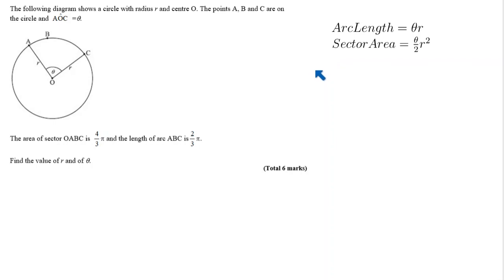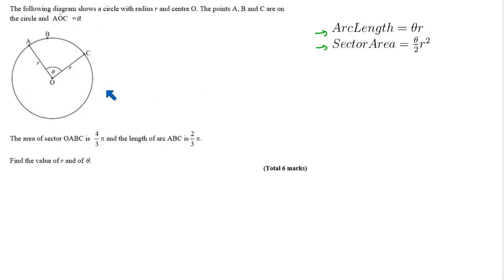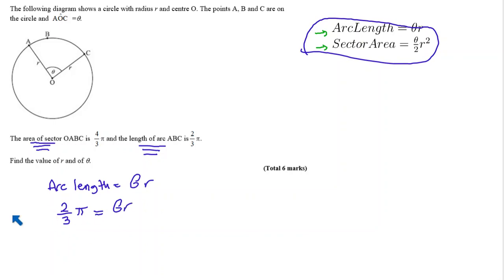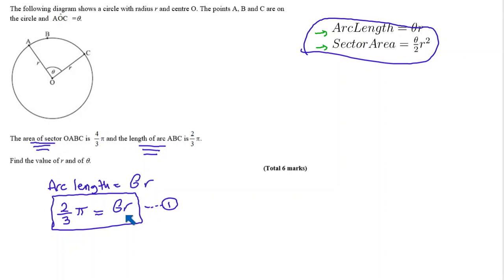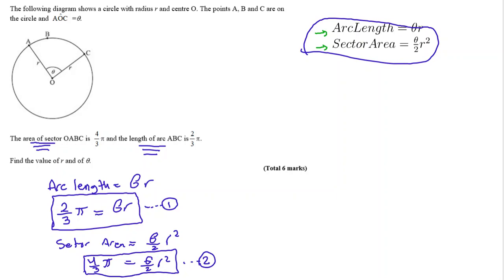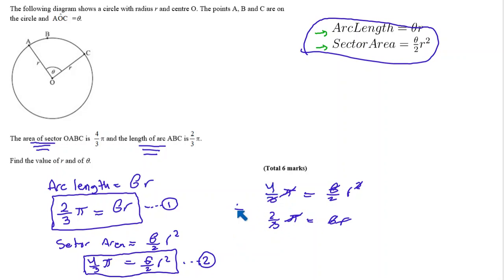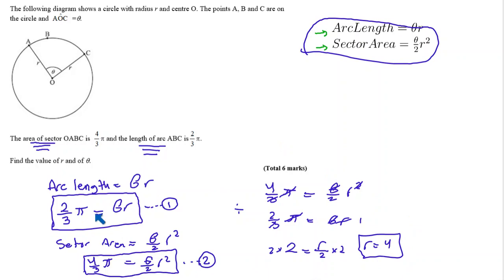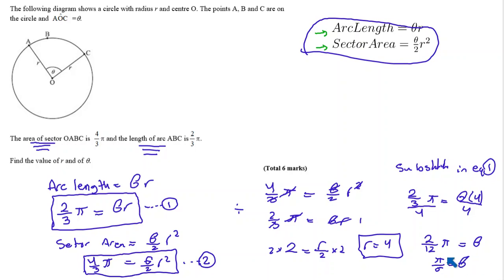SectorArea and ArcLength IB Past Paper Question 2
Solving a past paper Question 2